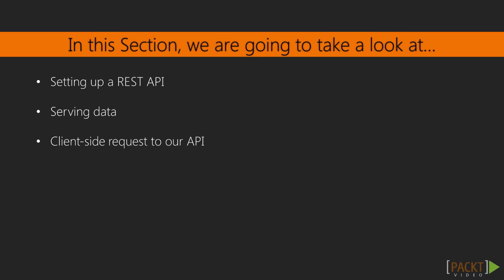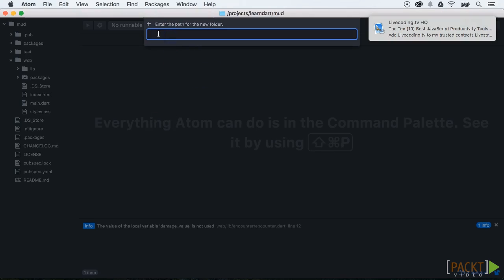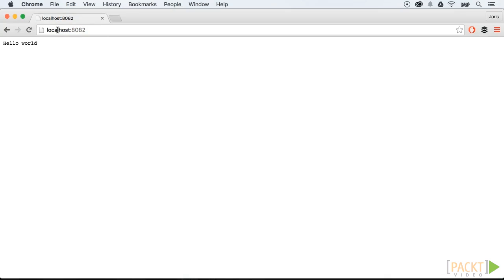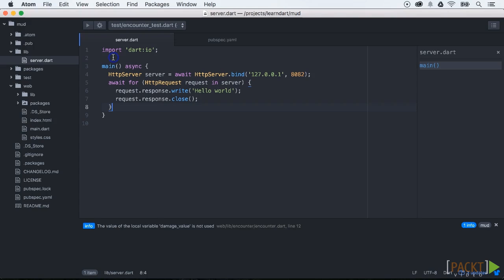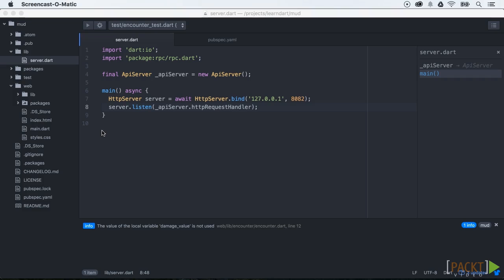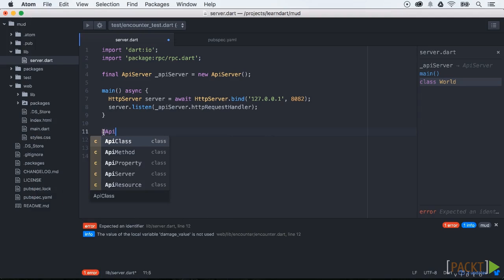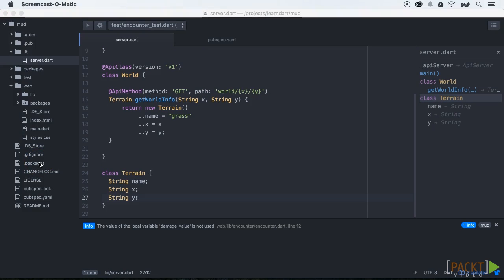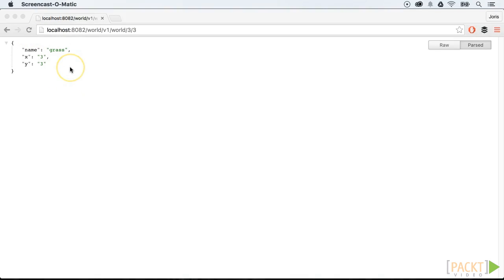Learning Dart: Setting Up a REST API | packtpub.com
We, as a user, want to interact with a server, because we want to configure our application without changing our code. The first step for this is creating a REST API. In this video, we are going to describe how you can create a REST API in Dart.
• Create a server.dart file
• Use a server-side REST API package
• To return JSON from our API